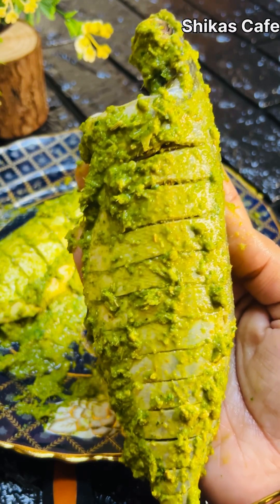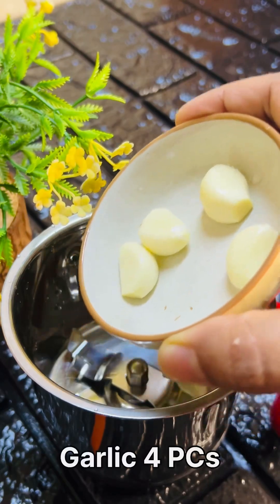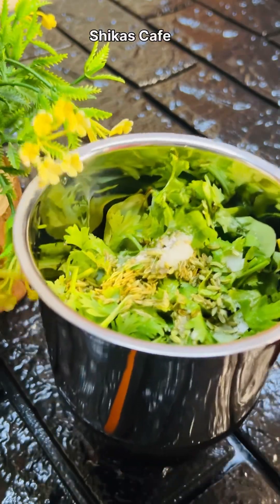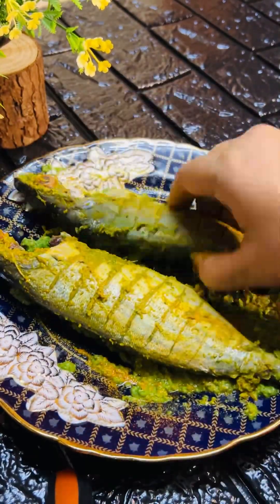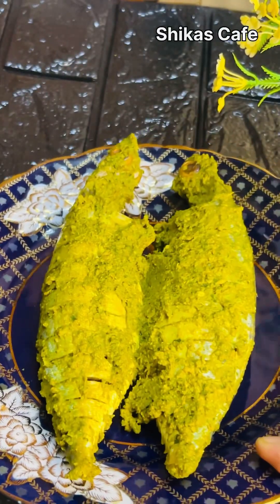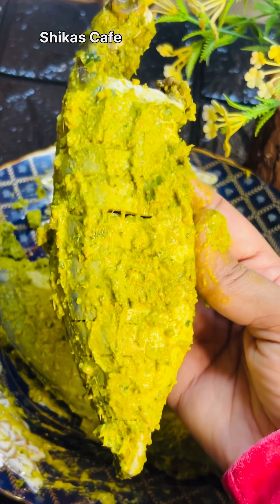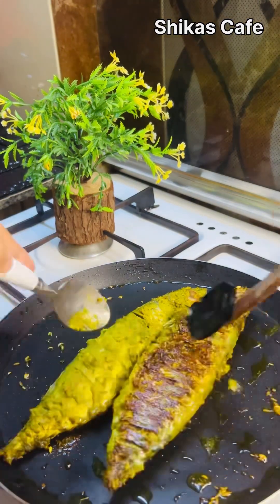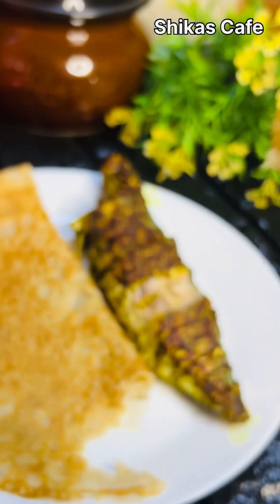🔥ഒരു രക്ഷയുമില്ല ✅ സൂപ്പർ മസാലയിൽ അയല മീൻ പൊരിച്ചത് 😋Fish Fry Recipe Malayalam/Kerala Style Fish Fry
fish fry recipe malayalam

fish fry recipe malayalam ayala

fish fry green masala recipe malayalam

fish fry recipe shamees kitchen

mathi fish fry recipe malayalam

meen varuthathu kerala style

meen recipe malayalam

meen fry malayalam

meen porichathu

fish recipe shan geo

Fish fry recipe Shikas Cafe
Easy evening snacks recipes in Malayalam
Easy snacks recipes in Malayalam

sweet recipes
snacks
snack recipes
teatime snack recipes
steamed snack recipes
banana sweet recipes
banana recipes
Rice powder sweet recipe
Kerala nadan Recipe
ila ada
kumbilappam
nadan ila ada
kinnathappam
Nalumani palaharam
Sweets
Snacks recipes malayalam
Sweets recipes malayalam
palaharam recipes in malayalam
Malayalam
Malabar food
How to make Sweets
food recipes malayalam
recipe malayalam
wheat flour snack recipe
rava recipes malayalam
semolina snack recipes
rava snacks
gothamb podi recipes malayalam
Maida snacks malayalam
wheat recipes malayalam
Malabar food recipes channel
rice powder snack
kerala sweet recipes
nadan snack recipes
jaggery snack recipe
jaggery sweet recipes
Easy Snacks
Cooking recipes
Banana balls
Pazham snack recipes
pazham sweet recipes
pazham pori
easy banana snack recipes
easy banana sweet recipes
semolina evening snack
banana evening snacks malayalam
banana easy snacks malayalam
kerala recipes
Indian food
Authentic Kerala snack
Vayanayila appam
Therali Appam
Evening sweet
appam recipes
Appam
Edana Appam
Steamed Banana Dumplings Recipe
wheat banana snack
wheat sweet recipes
wheat flour recipes
wheat banana snack recipes in malayalam
ela ada
Nostalgic kerala recipes
Nostalgic Kerala Ela Ada
Steamed Banana Leaf Pancake
Gothamb Ela Ada
Ilayada
Elayappam
Steamed Banana Leaf Appam
Malabar Snack
Kerala Style Ela Ada
Kerala Special Ela Ada
Vazhayila Ada
Valsan Traditional Kerala Snack
Ada Recipe in malayalam
Sweets
banana recipes
Rice powder snack recipe
wheat flour snack recipes
rava snack recipe
Kalathappam
Kumbilappam
kinnathappam
How to make snacks
steamed snack recipes in malayalam
Malayalam
Malabar food
Kannur special food recipes
Kannur Snack Recipes
nadan snack recipes
Cooking
kerala recipes
Authentic Kerala Snack
Evening Sweet
Appam recipes
Nostalgic Kerala Recipes
Nostalgic ela ada
Instant Snack Recipes
cherupayar snack
cherupayar kumbilappam
Snacks recipes
നാലുമണി വിഭവങ്ങൾ
നാലുമണി പലഹാരങ്ങൾ
നാലുമണി വിഭവങ്ങൾ മലയാളം
rava recipes
rava laddu
coconut jaggery laddu
rava kesari
rava sweet recipes
Snacks malayalam
snacks recipe
പലഹാരങ്ങൾ
kerala nadan palaharam
Rava Snack
aval snack recipes
flattened rice snack recipes
rava cake
steamed cake recipe
snacks in malayalam
Banana balls
Pazham snack recipes
pazham sweet recipes
pazham pori
semolina evening snack
kerala recipes
Indian food
Authentic Kerala snack
Vayanayila appam
Therali Appam
Evening sweet
appam recipes
Appam
Edana Appam
wheat banana snack
wheat sweet recipes
wheat flour recipes
ela ada
Nostalgic recipes
nombuthura vibhavangal
nombuthura snacks
നാലുമണി പലഹാരങ്ങൾ
bread recipes for snacks
Poha Snacks
Healthy Snacks
Banana rava snack
chayakkai
ennayilla palaharam
aripodi snacks
അരിപൊടി കൊണ്ടുള്ള നാലുമണി പലഹാരം
Nenthrapazham snacks
Aval snacks
malabar iftar snacks malayalam
pachari
egg snacks